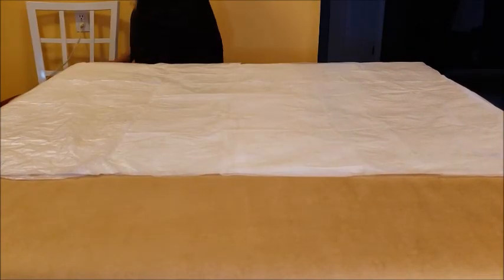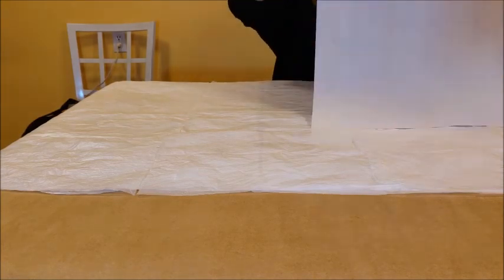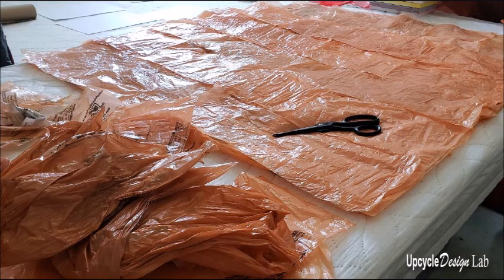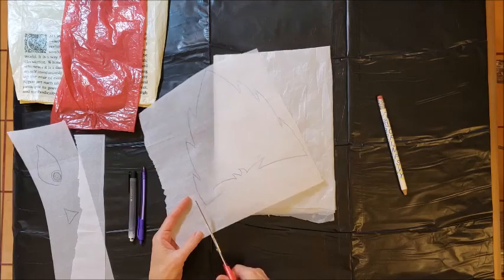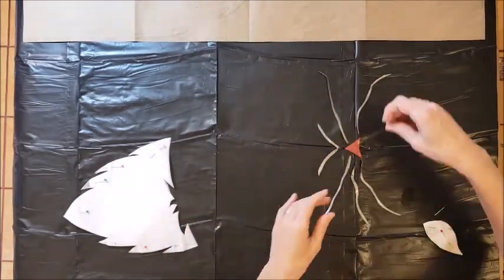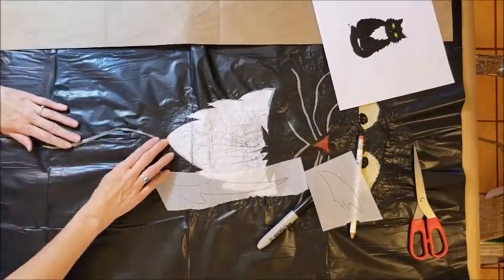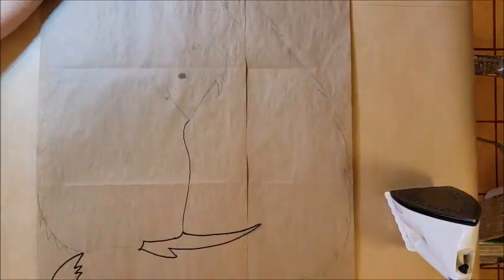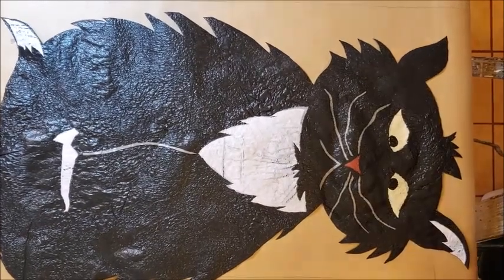Upcycled Plastic Bag Halloween Costumes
With a little imagination plastic bags can be transformed into some fun Halloween Costumes Aprons. In this video I experiment with several different designs.

To see many more ideas on what can be made from plastic bags

Happy Upcycling,
Cindy